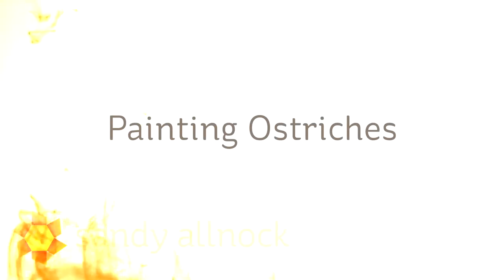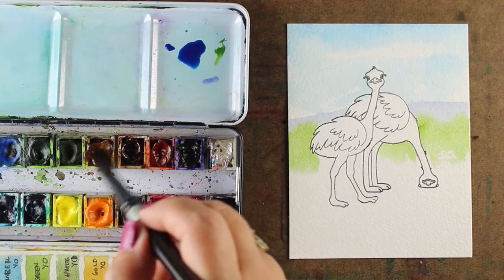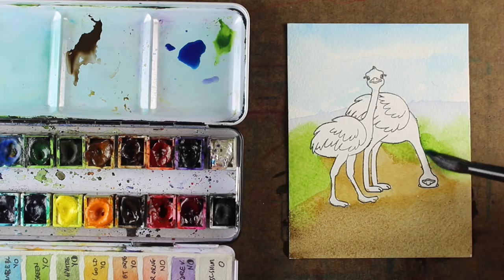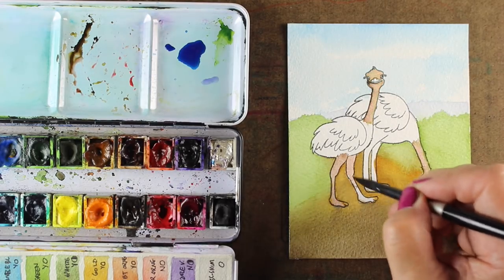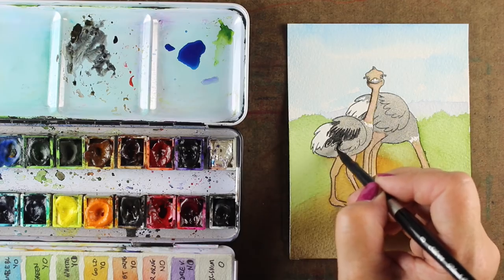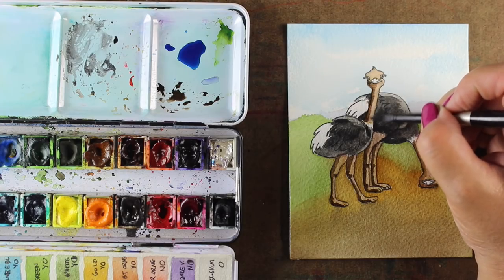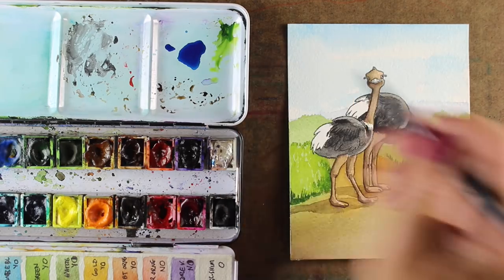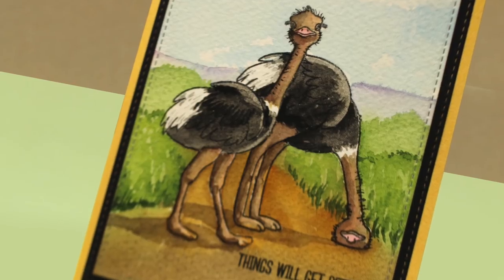Watercoloring Ostriches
I love coloring animals - and I especially love coloring animals that are unique! There are a couple ostriches by now, but this set is the one I picked up to try out. The sentiment on my card is one that'll be really useful..."Things will get better." Seems in the days we're living in, I have lots of friends to encourage with that stamp! Blog post with more info and pinnable images

WPlus9 Design Studio Clear Stamps, Oh My Gostrich!